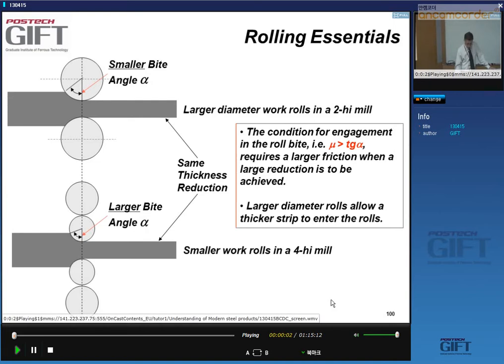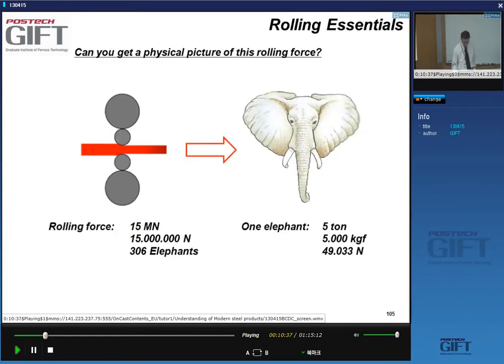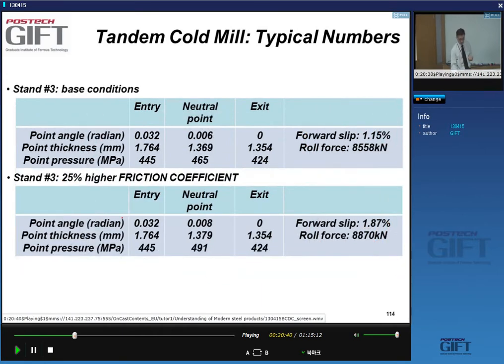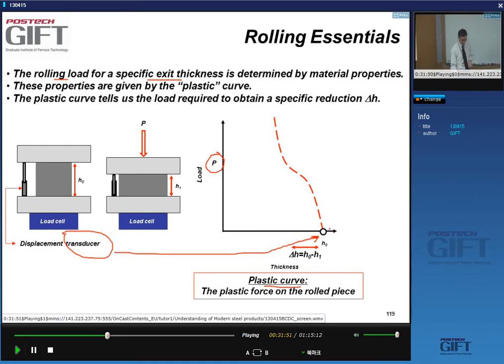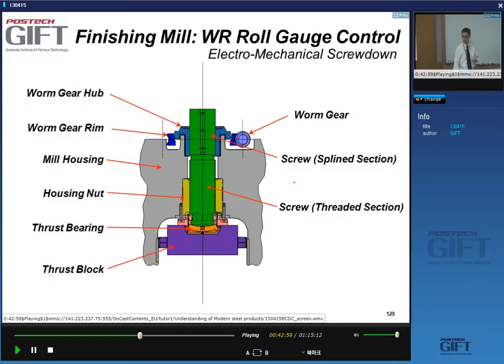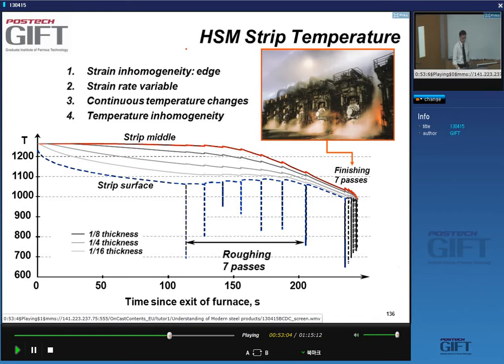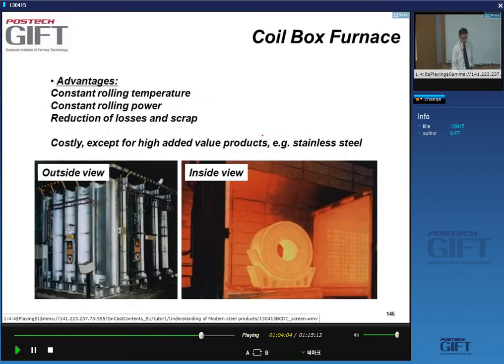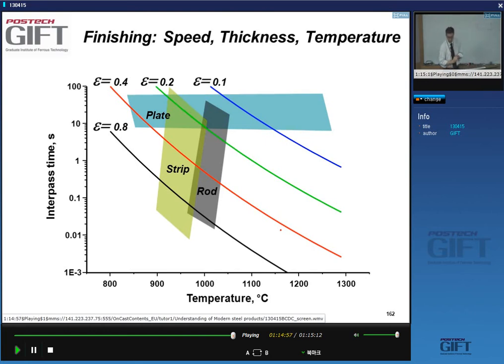Modern Steel Products 12 (2013)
A lecture on the hot strip mill, by Professor Bruno C. De Cooman, at the Graduate Institute of Ferrous Technology, POSTECH, Republic of South Korea.